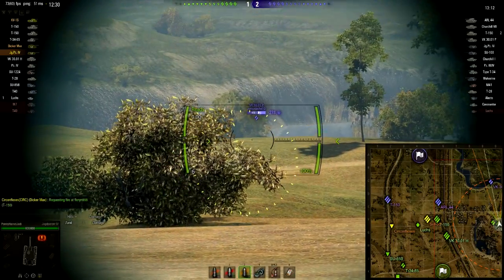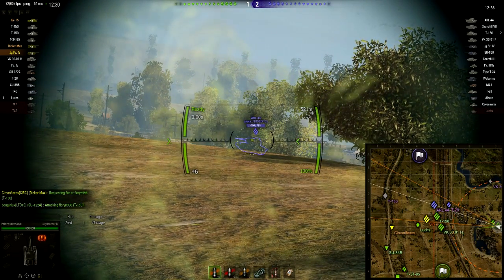JagdPz. IV / Prokhorovka / "What's flat and derpy?"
This.  This, this, a thousand times this.  Of course the E-25 is much flatter, but, alas, cannot into derp in quite the same way...